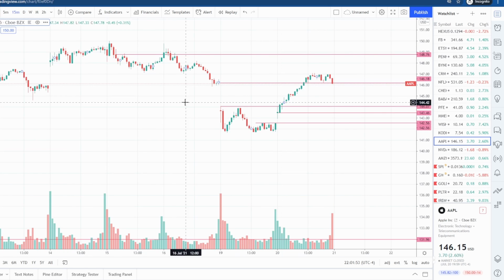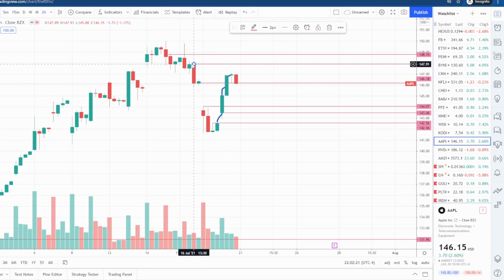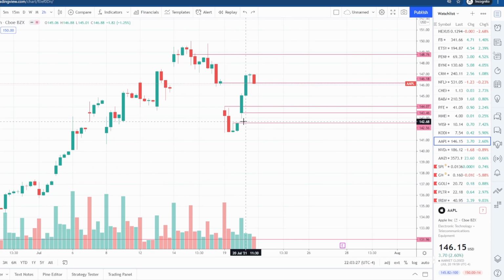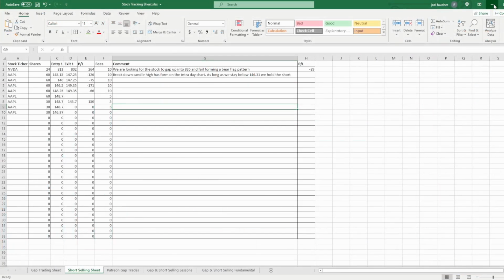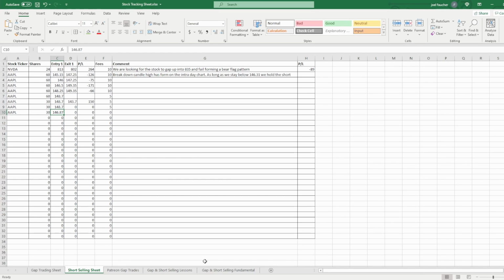Short Selling AAPL - Part 7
Welcome to my short selling series.